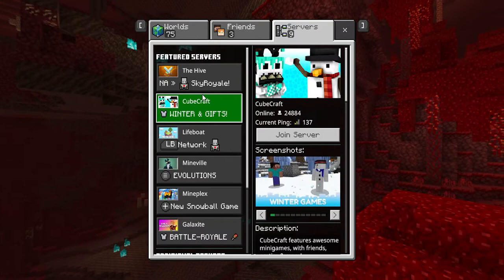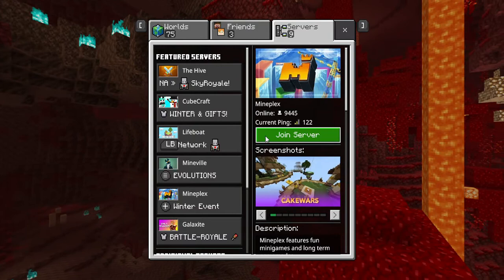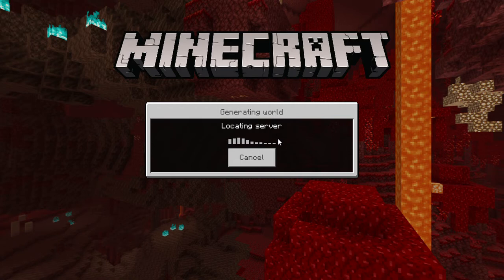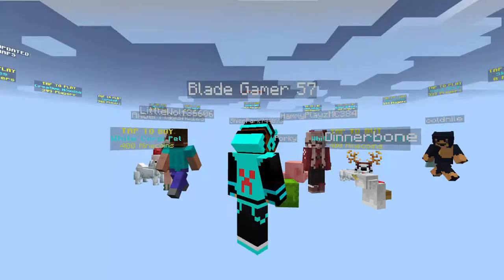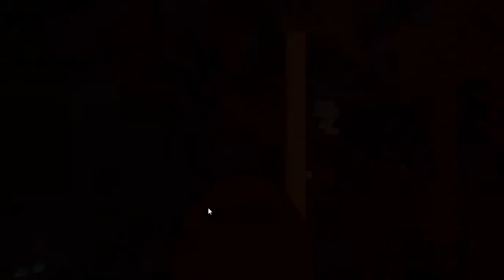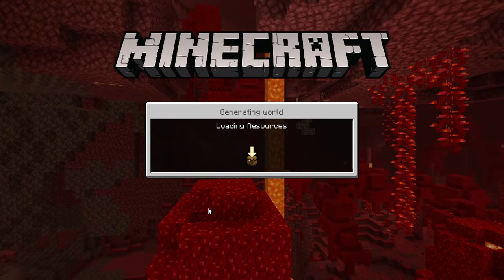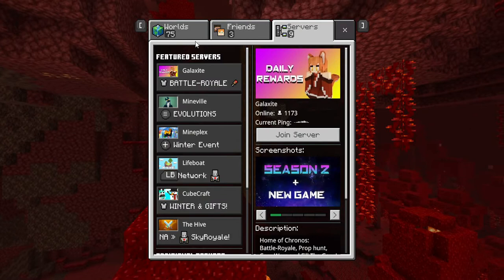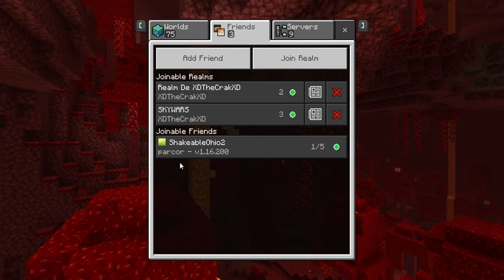Minecraft With my Friend Allen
Hey Guys ]